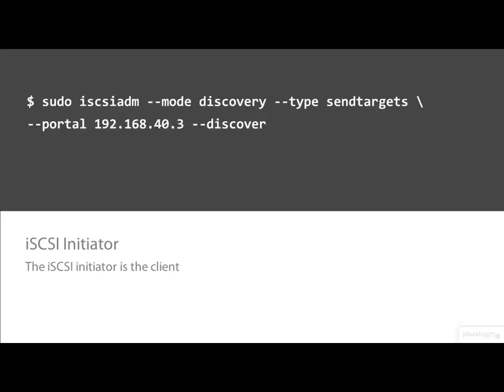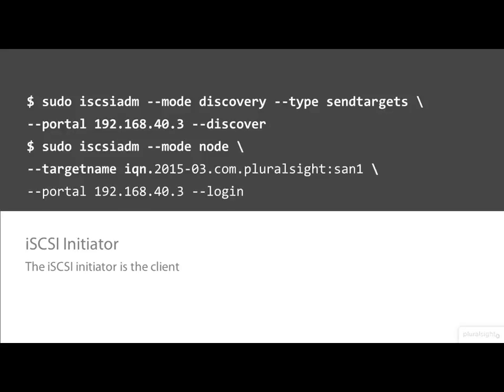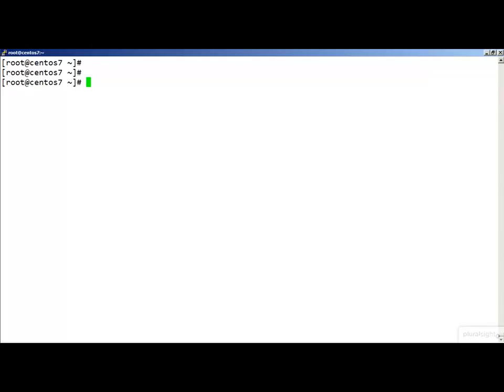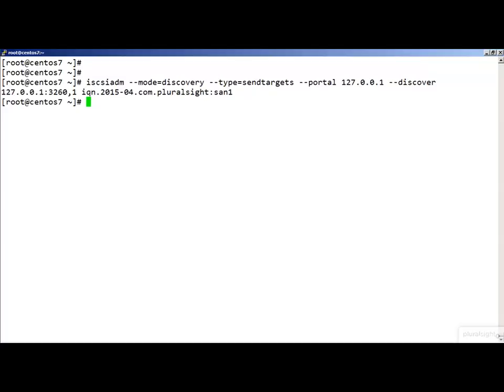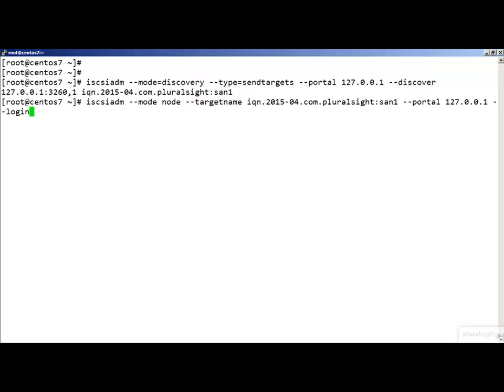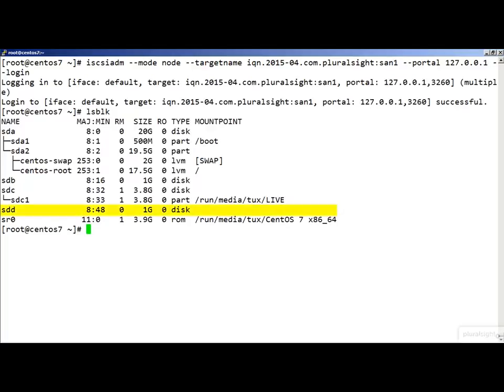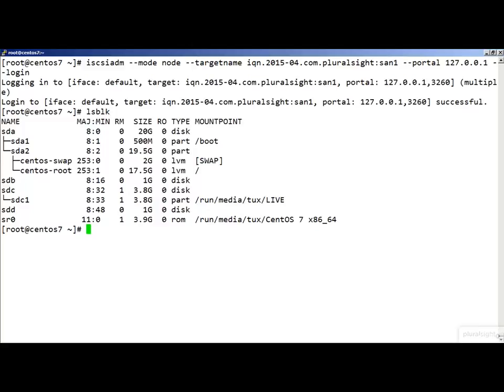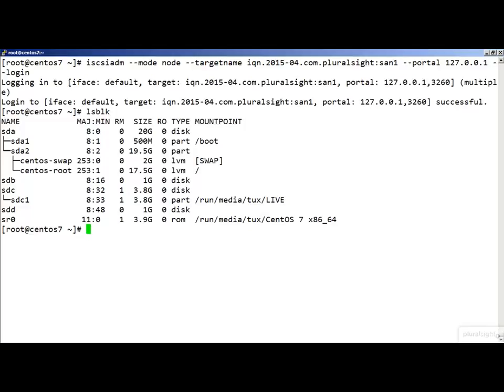=08_07-The iSCSI Initiator.mp4